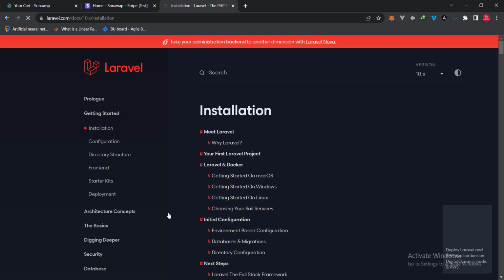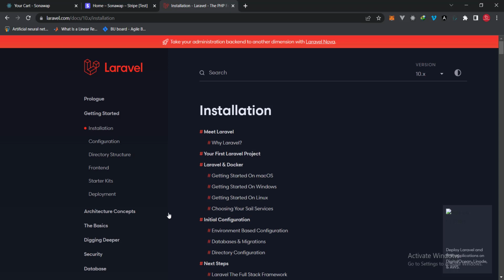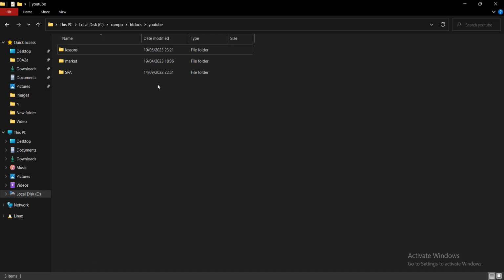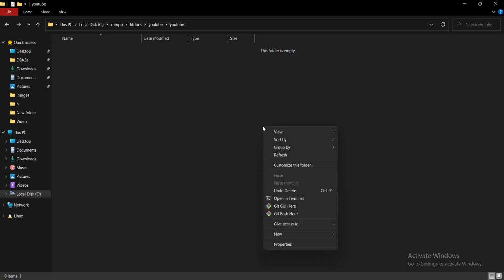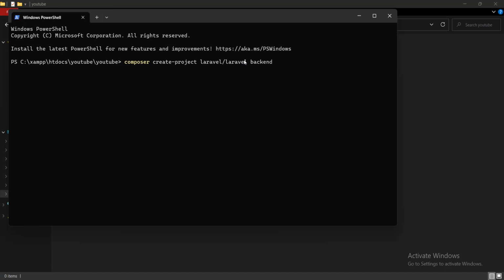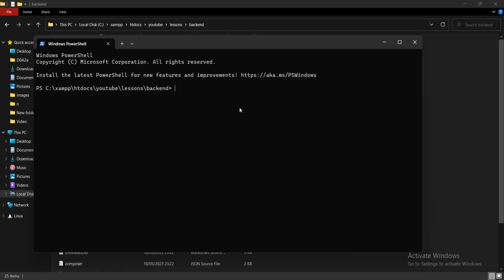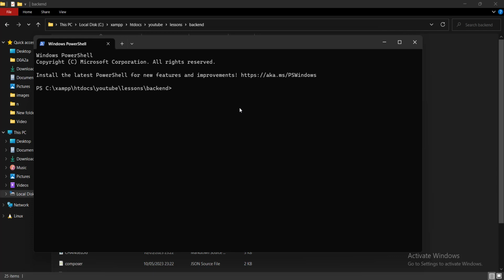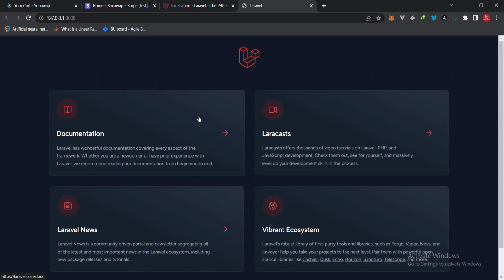Part 3 - Backend Setup: Mastering E-commerce Development: Building a Shopping Website